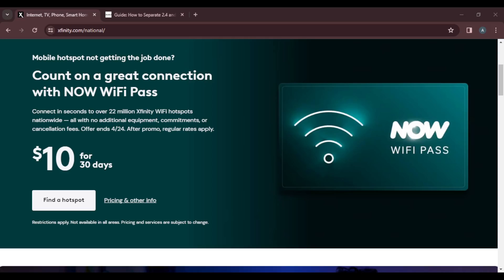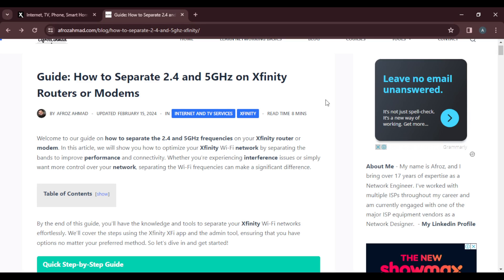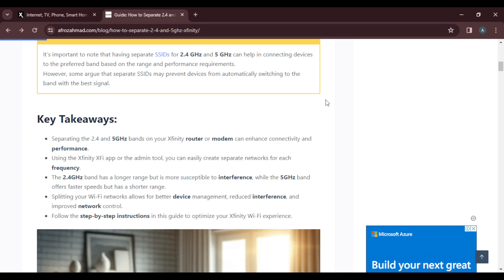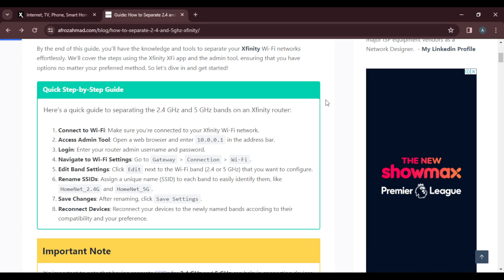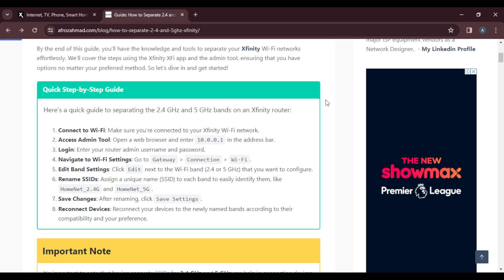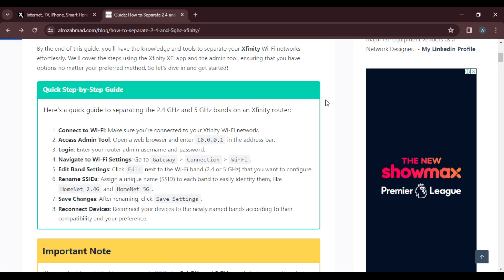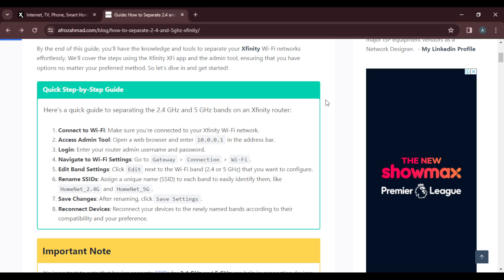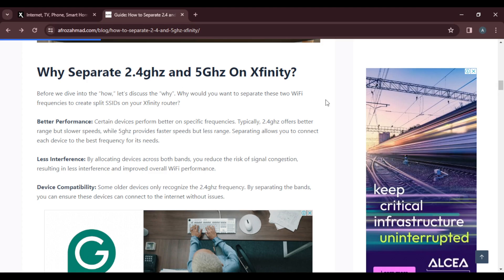How To Split Xfinity WiFi (Quick Tutorial)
Today we talk about How To Split Xfinity WiFi, so stay until the end of the video to see the full explanation.